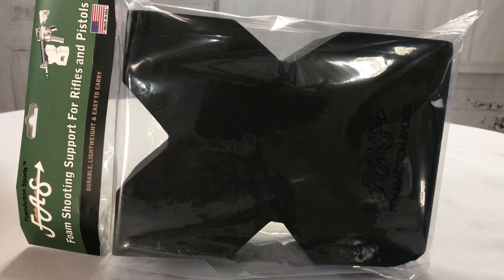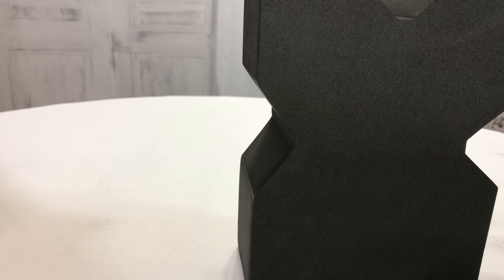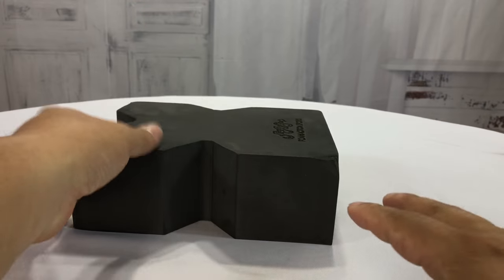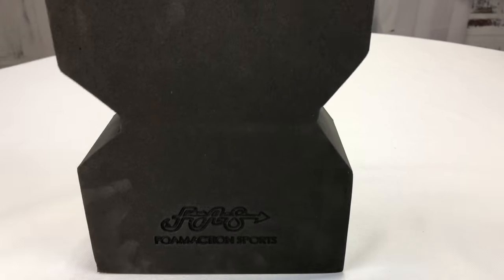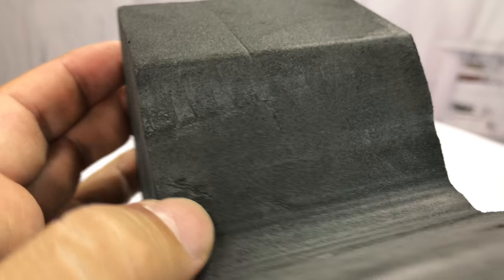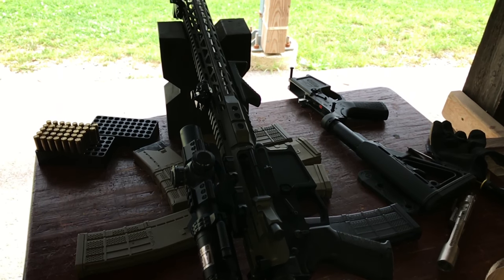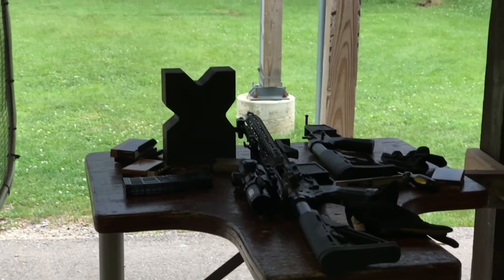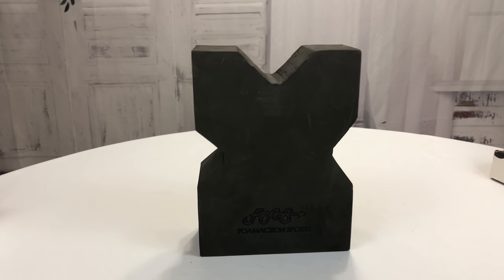Soft Foam Action Sports Rifle Shooting Bench Rest Review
FoamAction Sports
Foamrest Rifle and Pistol Shooting Block Bench Rest

(Qty 1) V-Block design shooting rest with variable height positions for both front and rear firearm support
American Made Proprietary lightweight, durable, closed-cell foam blend
UV and Water Resistant material for many rounds of trouble free use
Fits most firearms for either semi or fully supported shooting
Recoil absorbing material for improved accuracy and follow up shots. Very stable and great for the range both indoors and out as well as hunting

Proudly Made in America. The FoamRest from FoamAction Sports proudly takes the shooting rest to the next level. A proprietary closed cell foam blend allows for a lightweight, durable and extremely versatile product. No more lugging around heavy sand bags or bulky bench top rests and shooting vices. The FoamRest can easily be thrown in a range bag or strapped to your backpack or gear. Also works great for hunting and lets you take that perfect shot every time no matter where your journey takes you. The Foam blend is heat resistant and stiff enough to provide excellent support while still reducing felt recoil. The FoamRest can be utilized in a variety of positions to work for almost any weapon configuration. Multiples can be used to support both the front and rear of your rifle as well as for adjusting positioning to change your point of aim. The FoamRest works excellent for pistol shooting as well. If you would like to send us pictures of you using your FoamRest we would love to post them up on our website with a testimonial! Expedition Money LLC